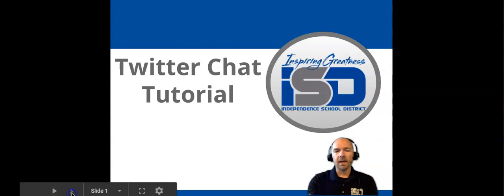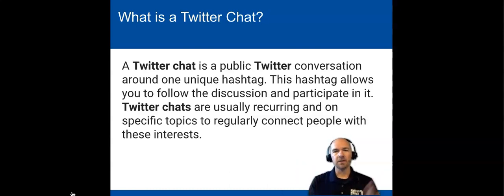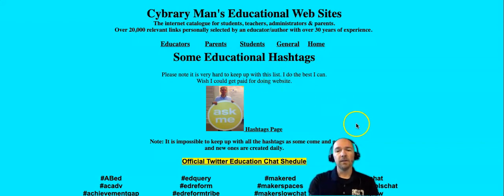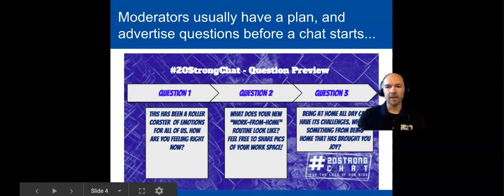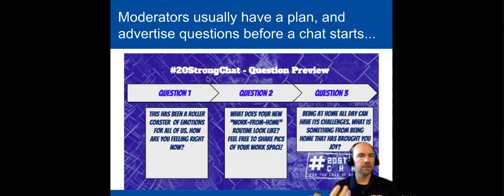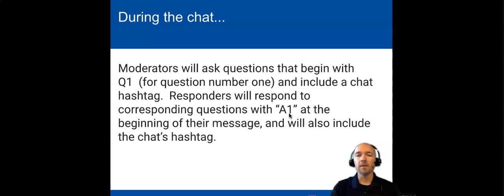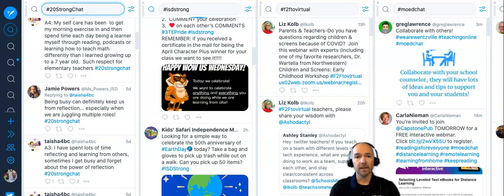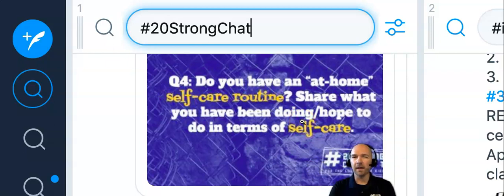Twitter Chat Tutorial 2020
In this video I go through how to participate in a twitter chat and tips/tricks!